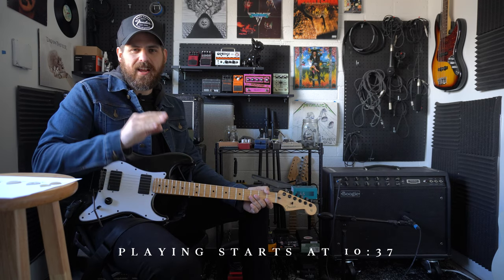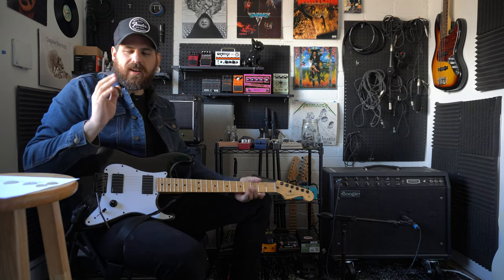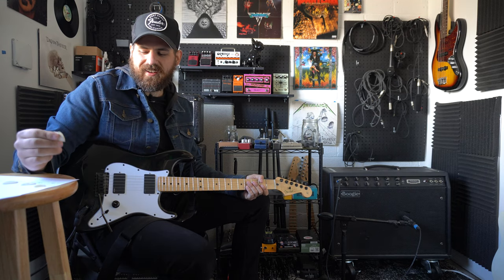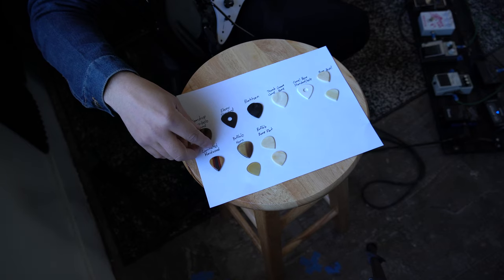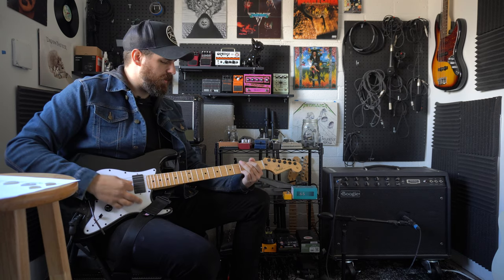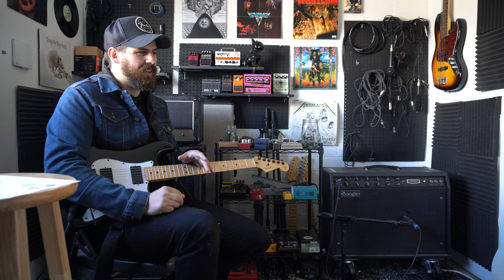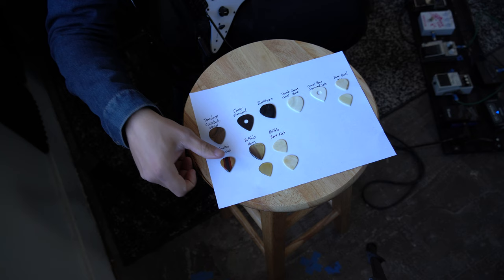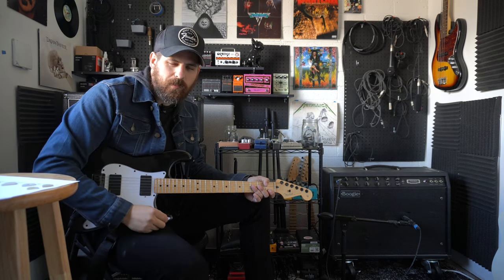What Are the Best Exotic Picks for Shred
Today let's figure out exactly what the best exotic picks for shred are! I have an assorted pack of exotic picks today from Boneshaker Picks and these babies are fire AF, as the kids would say these days lol. Anyway, these babies can rip! They have very similar shapes and bevels to the Jazz 3 and Jazz 3 XL's, but made with exotic materials such as cocobolo wood, ebony, blackhorn, camel bone, laminated hardwood, buffalo horn, and buffalo bone. These all have different timbres, characteristics, and feels. So what re the best exotic picks for shred? Boneshaker Picks! It's a no brainer. These picks rock!